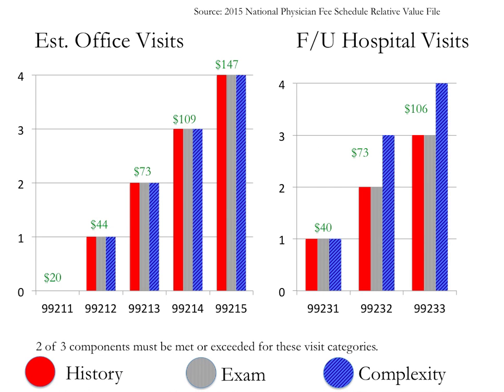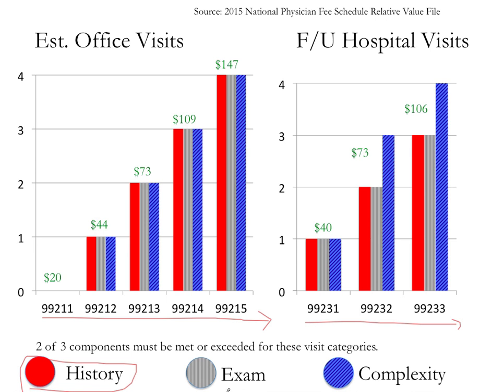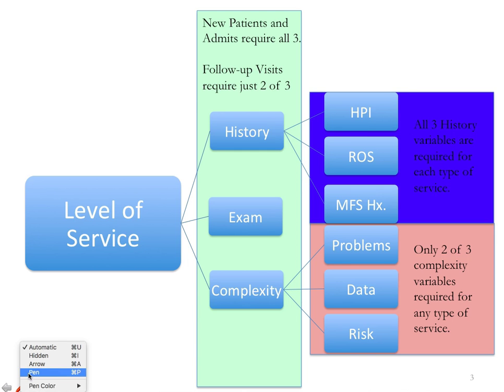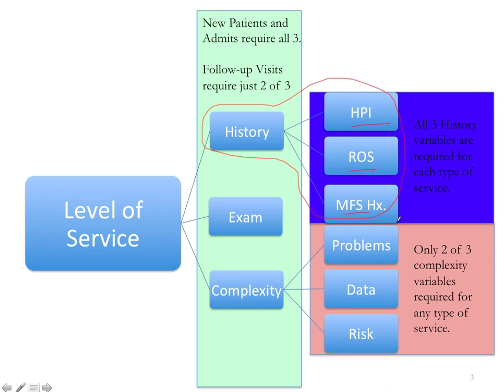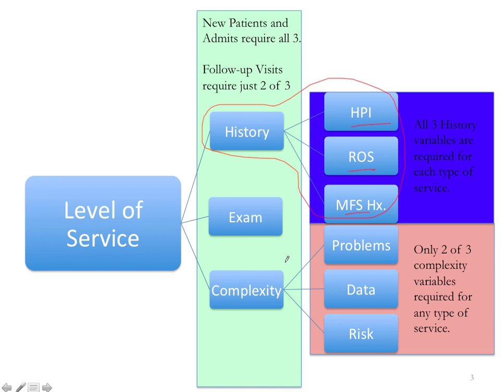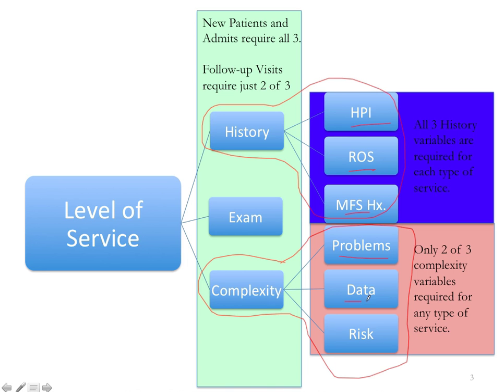Cut Set 1